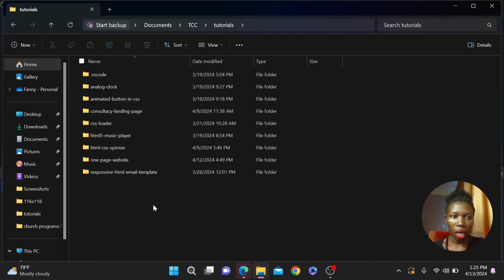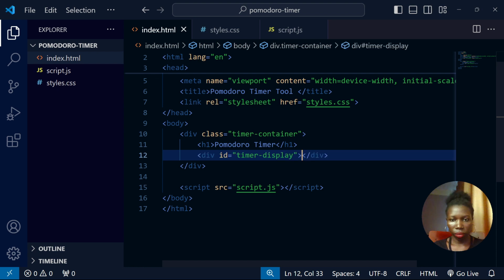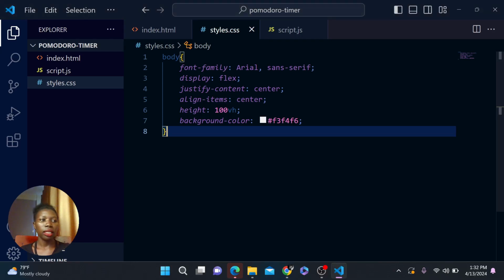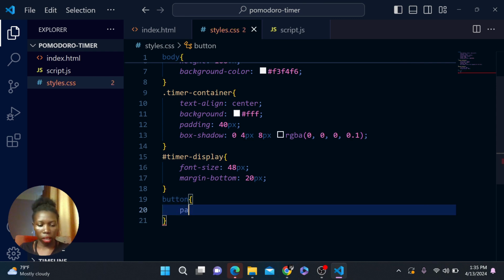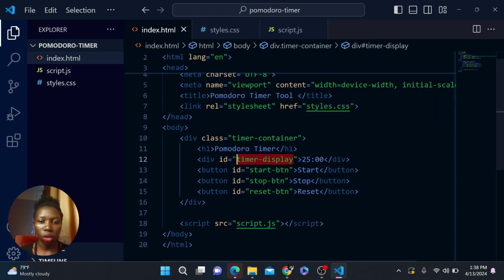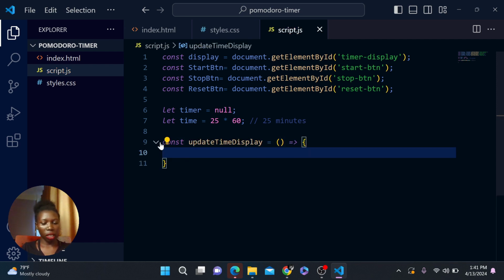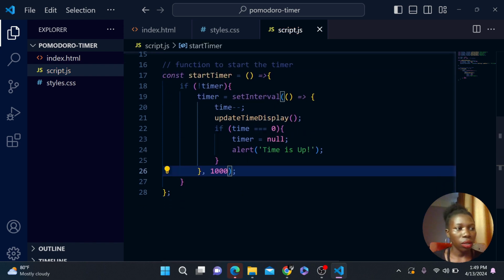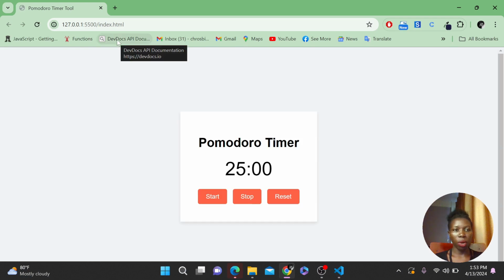How to create a Pomodoro timer using HTML, CSS and JavaScript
In this tutorial, learn how to create a Pomodoro timer using HTML, CSS, and JavaScript. Building a Pomodoro timer in JavaScript is a great way to practice your coding skills and enhance your understanding of JavaScript. Watch the video to follow step-by-step instructions and create your own Pomodoro timer. Let's dive into the world of JavaScript and build a useful tool together!

Let's be Social Media Besties